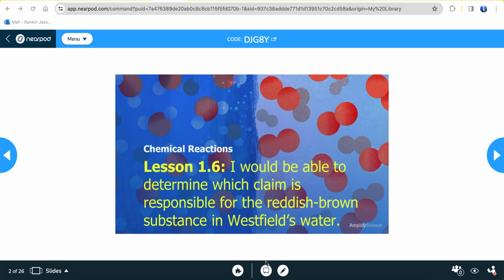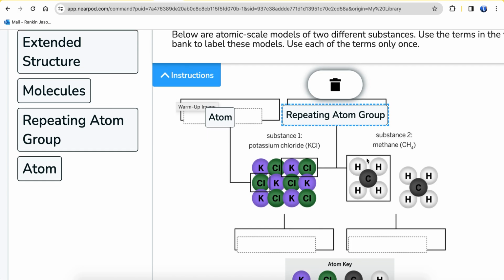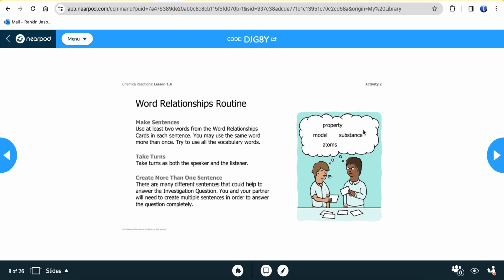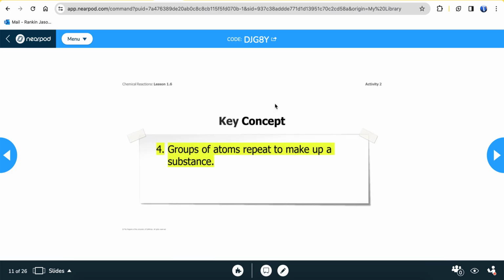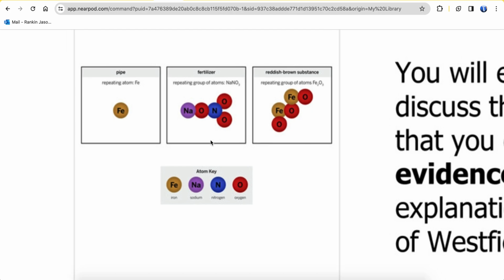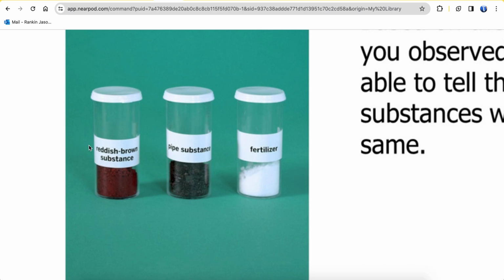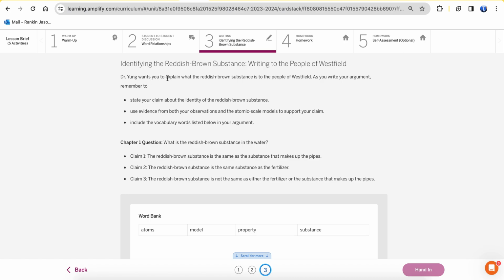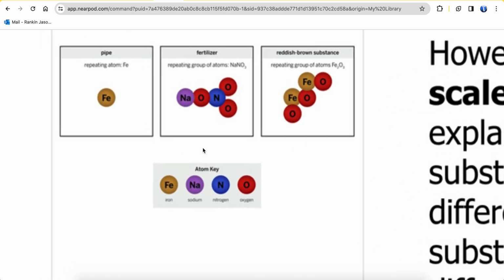CRX Lesson 1 6